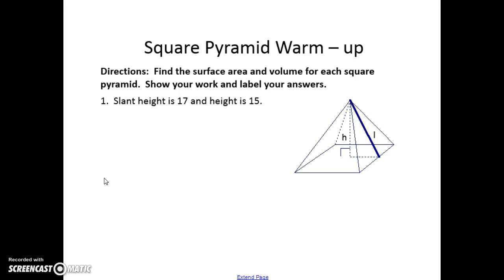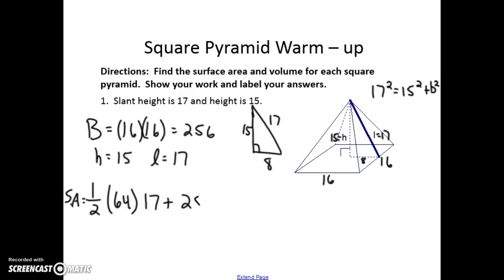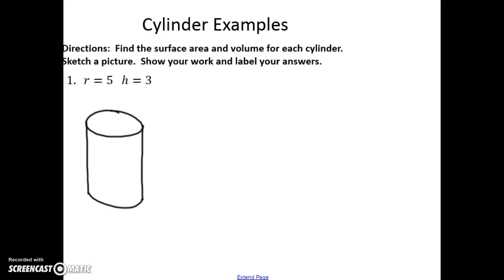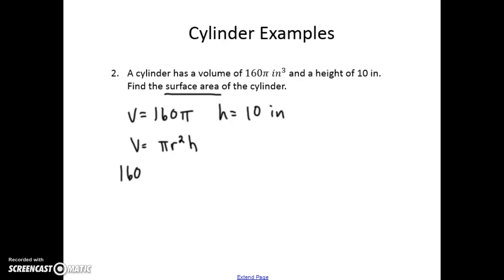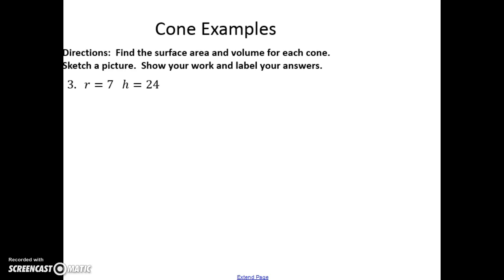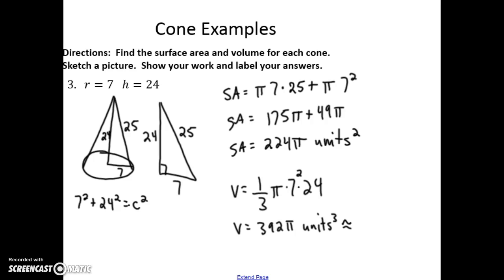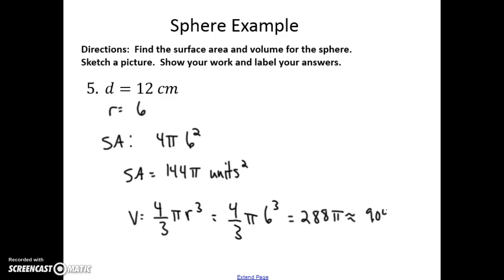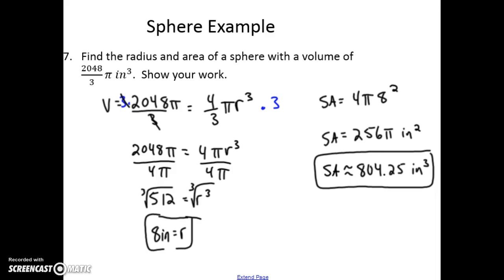Cylinders, Cones and Spheres